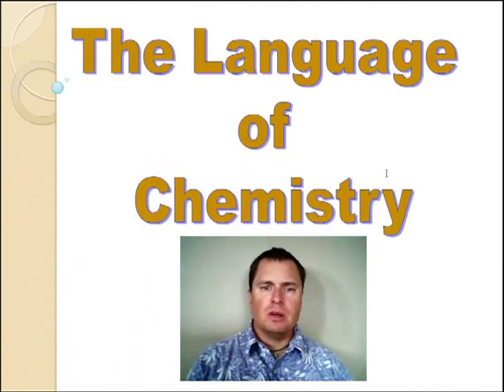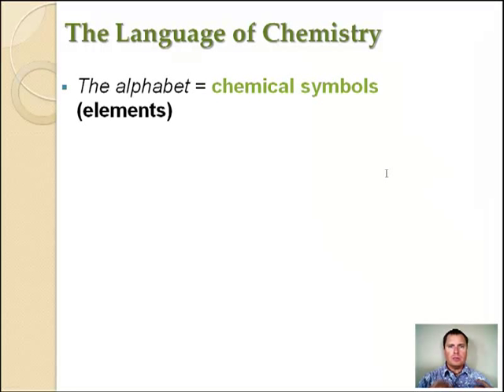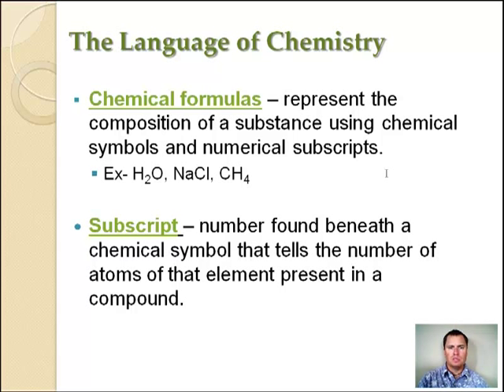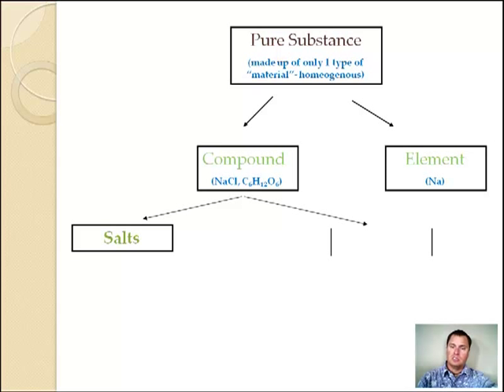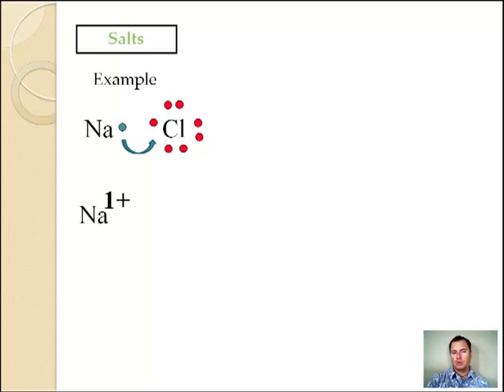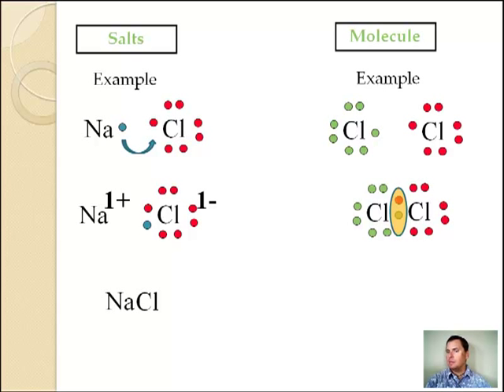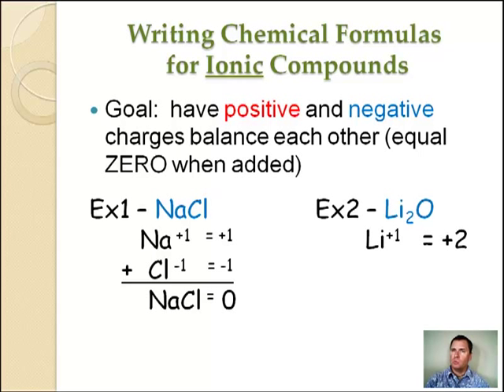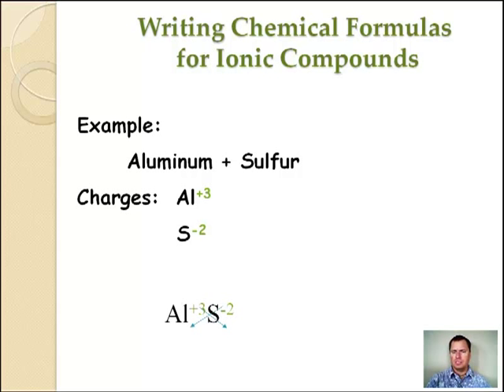3.2 The Language of Chemistry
Introduction to ionic bonding